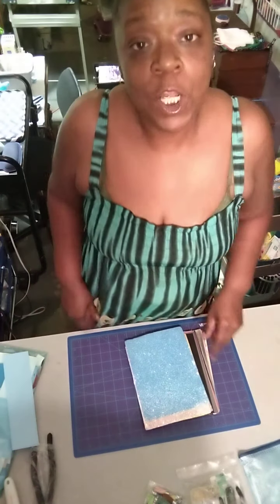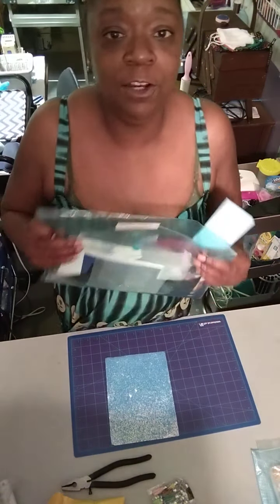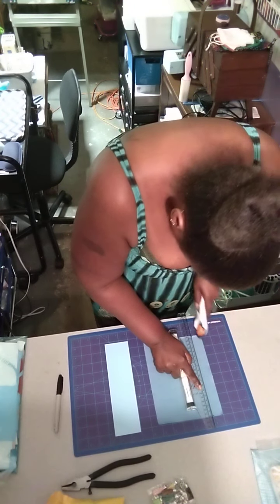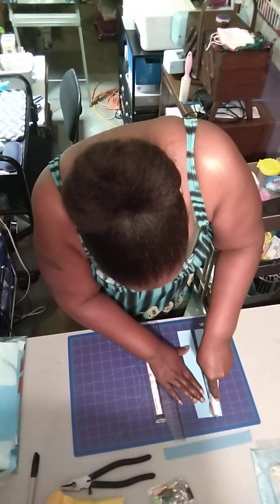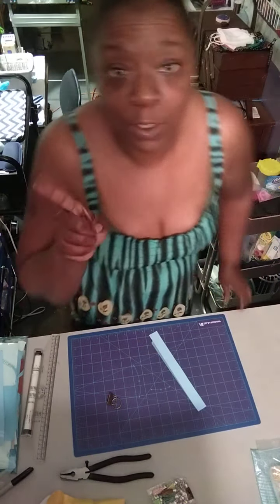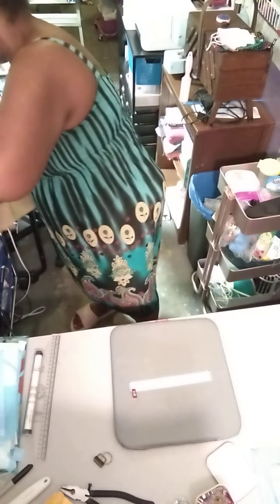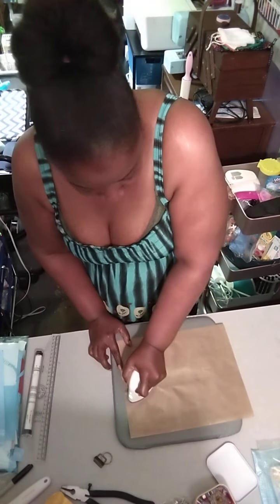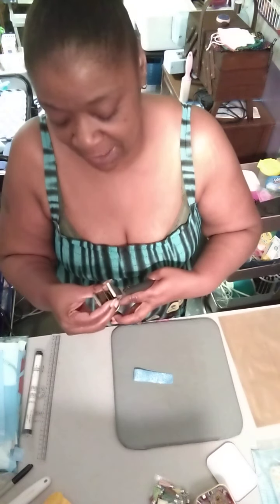how to make key lanyards with faux leather